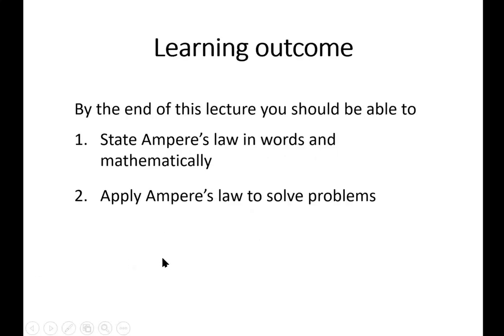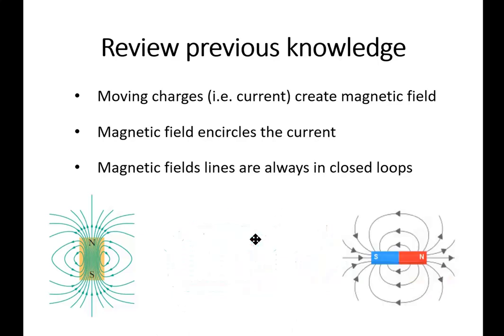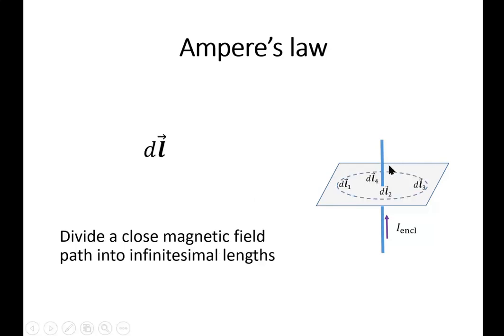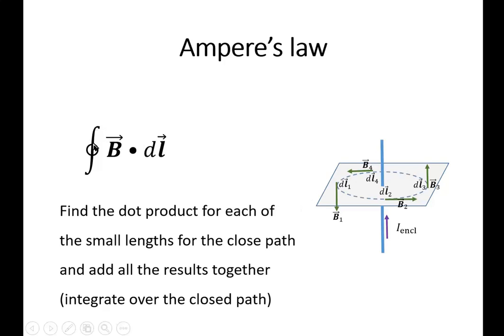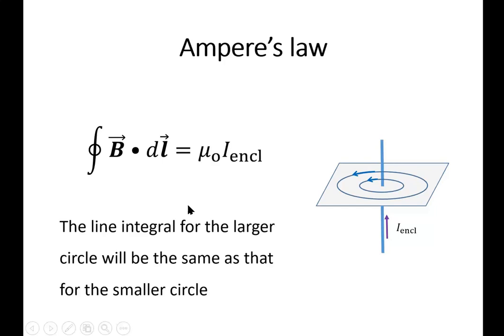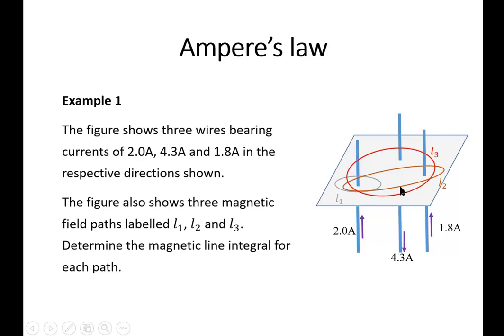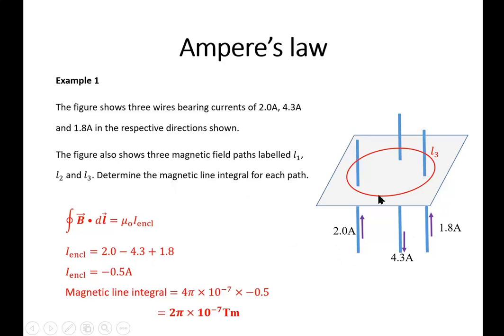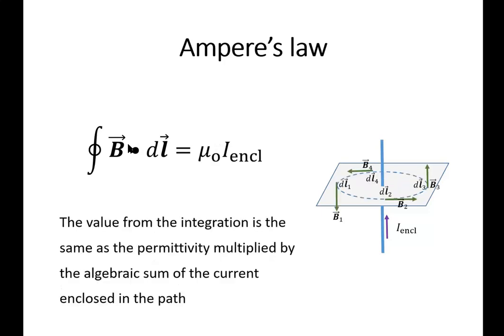2.4 Ampere's law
This video walks you through the implications of Ampere's law. You will also be taken through the meaning of every symbol in the mathematical representation of the law